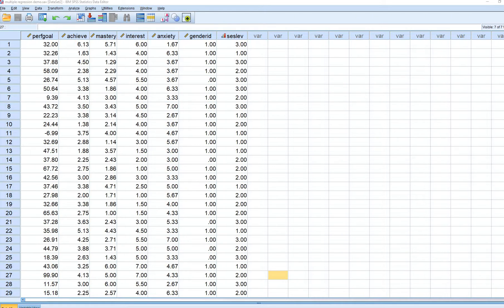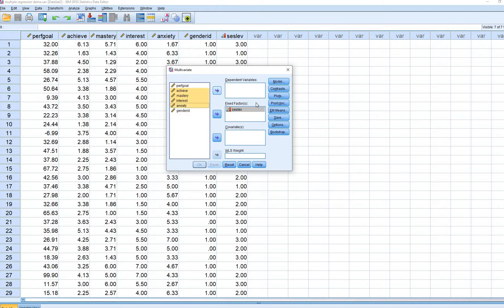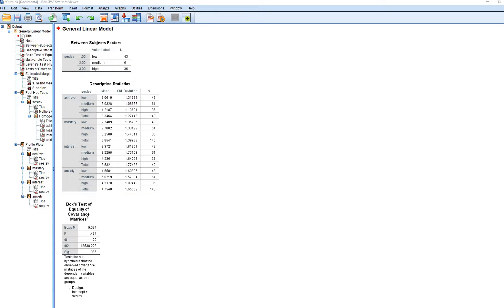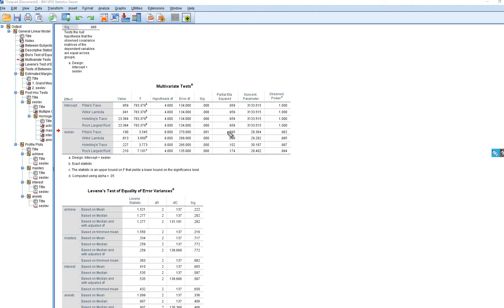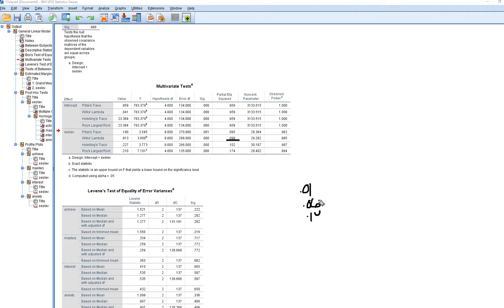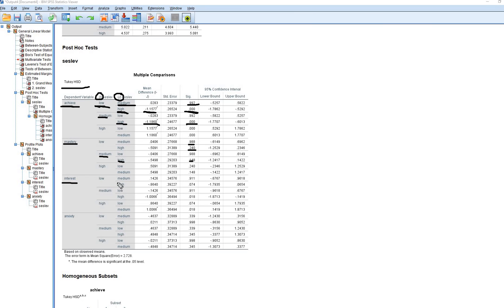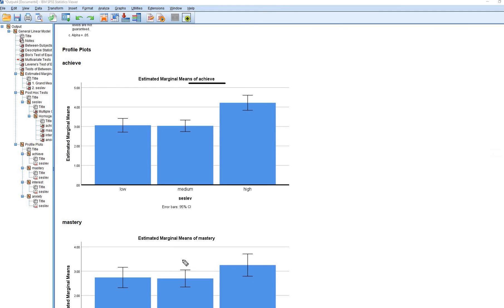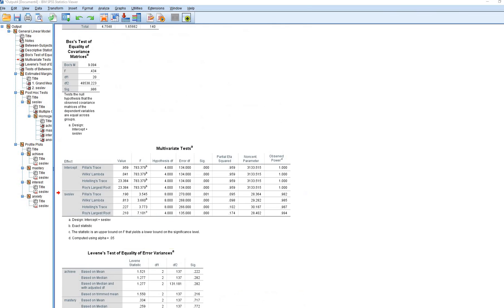One-way MANOVA demonstration using IBM SPSS Version 26 (Video 1; Dec 2, 2019)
This video provides a basic walk-through of how to perform a one-way MANOVA using IBM SPSS version 26. The Powerpoint referenced in this video can be downloaded and the data for the presentation can be downloaded [The data for the first presentation in the Powerpoint can be obtained

More videos and resources on multivariate statistical procedures can be found